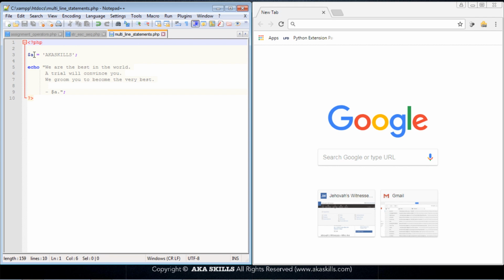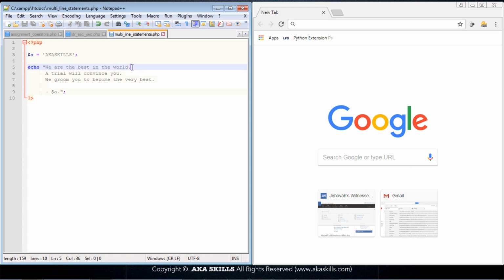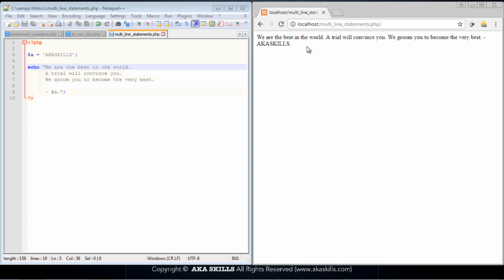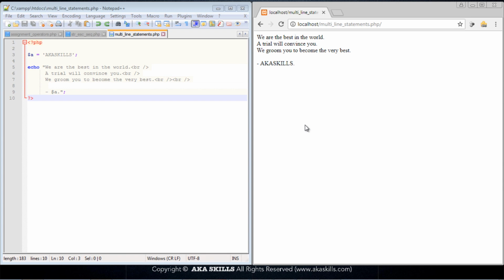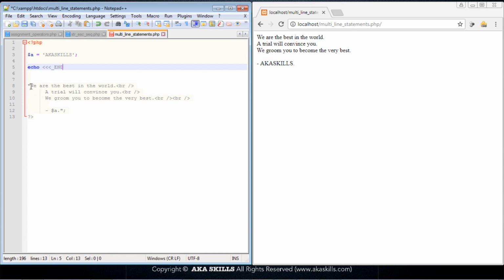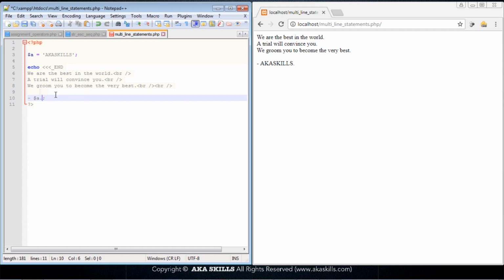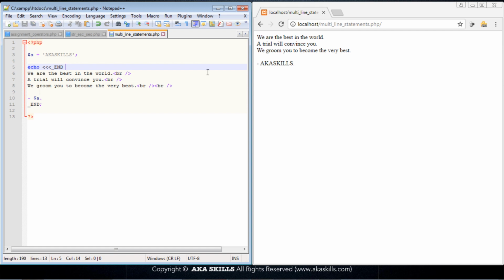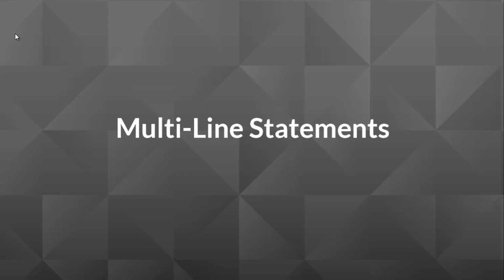14 PHP Tutorial Multi Line Statements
In PHP, multi-line statements can be written by separating lines with semicolons or using braces for blocks of code. For better readability, PHP code often utilizes indentation and line breaks within curly braces or control structures.